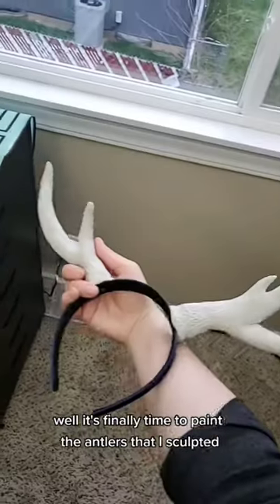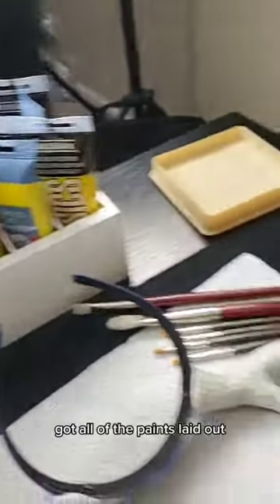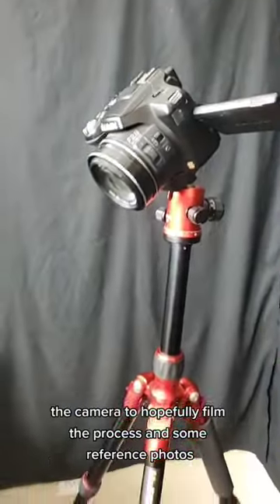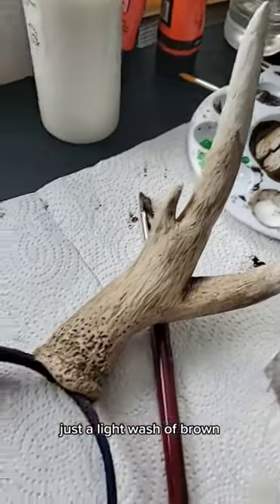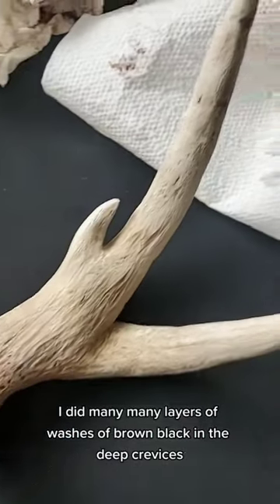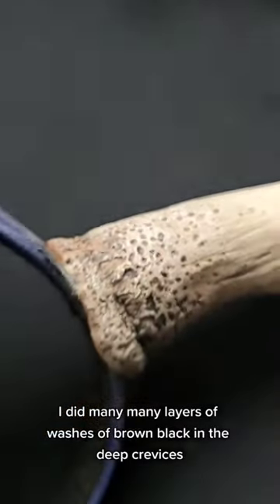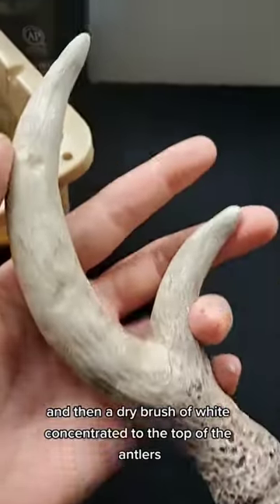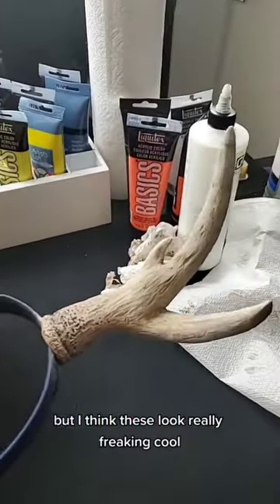Painting antler sculptures for a deer cosplay